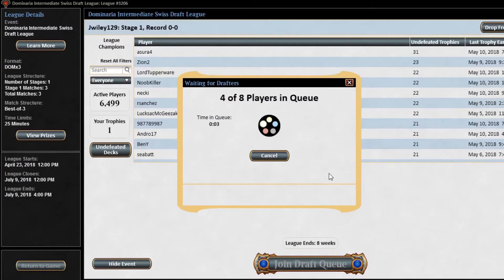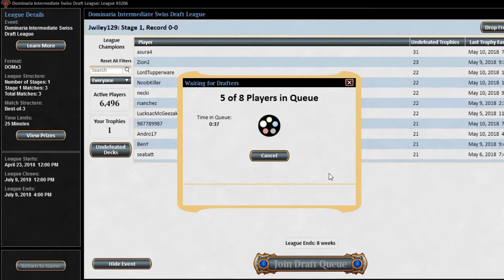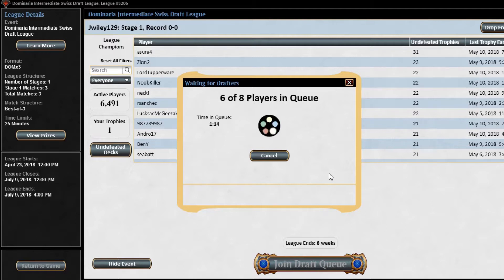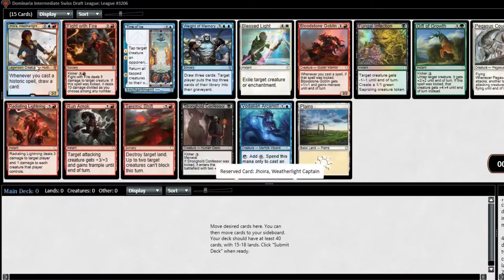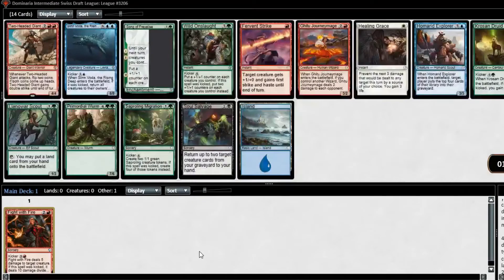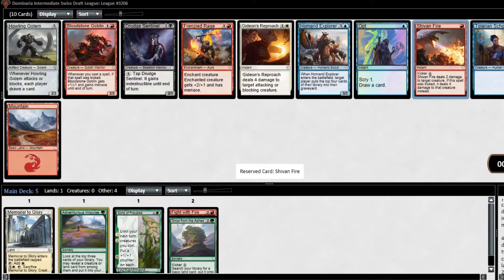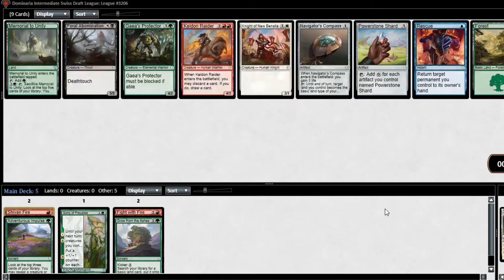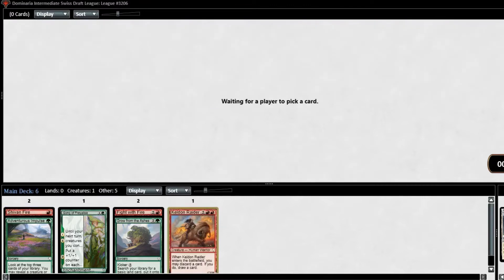Well of Magic: Dominaria Draft 3!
Our last draft went so well, I ran it bacK!  Let's see how Fighting with Fire works in Dominaria limited!

Go follow John on Twitter @jwiley129!

Music by: Can't Stop Won't Stop - Scrape The Sky (feat. Fresh Big Mouf)